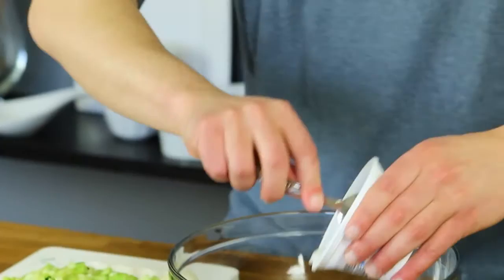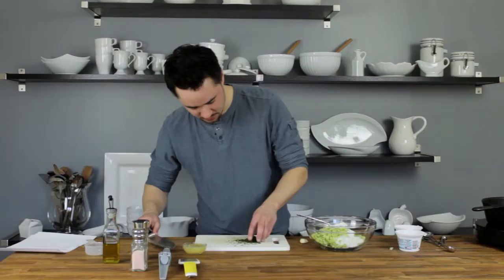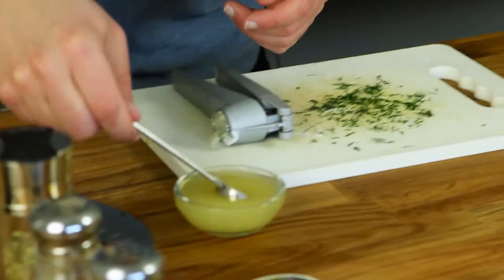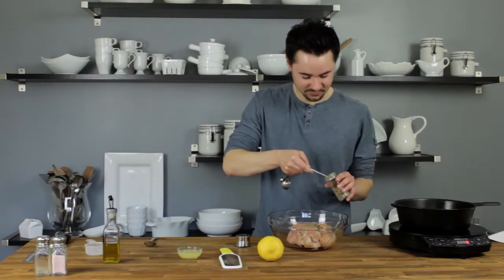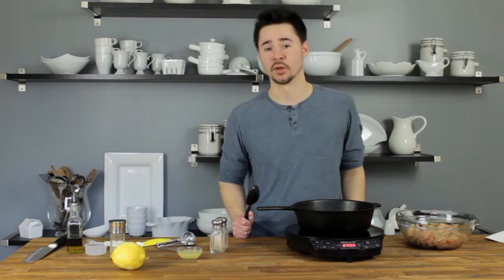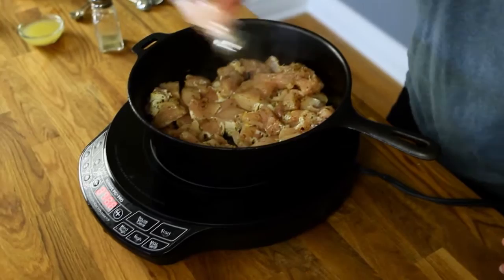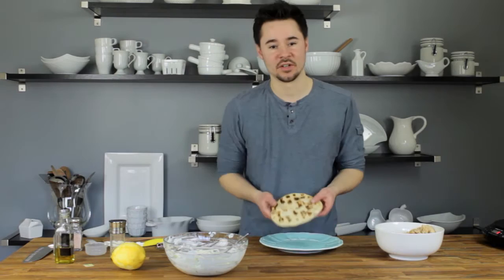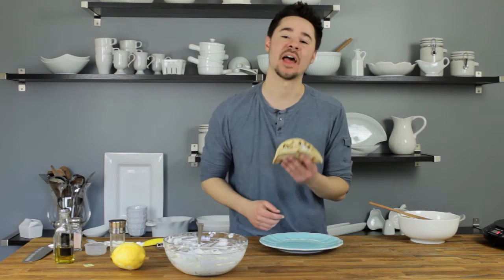Lemon Chicken Pita Wraps - Best Recipes with Drew Maresco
One dish that is a huge crowd favorite in the BestRecipes Test Kitchen is our Lemon Chicken Pita Wraps. It's delicious with a bit of tang, so basically, who wouldn't love it? We top off this sandwich with a delicious homemade tzatziki sauce that really sets this dish over the top! So don't miss out, you won't be disappointed with this easy recipe!

Tzatziki Sauce
INGREDIENTS
10 ounces plain greek yogurt
1 cup finely diced cucumbers, peeled and seeded
2 teaspoons lemon juice
Salt and pepper, to taste
1 teaspoon chopped fresh dill
1 cloves garlic, minced

DIRECTIONS
Combine all ingredients in a mixing bowl and set aside.

Lemon Chicken
INGREDIENTS
3 chicken breasts, cut into 1” cubes
2 teaspoons dried oregano
2 teaspoons lemon zest
Salt and pepper
4 teaspoons olive oil

DIRECTIONS
In a large bowl, mix cubed chicken with oregano, zest, salt, and pepper.
In a skillet, heat oil over medium-high heat. Add chicken in a single layer. If the pan is too small, cook the chicken in batches.
Serve chicken on warm pitas with tomatoes and tzatziki sauce.